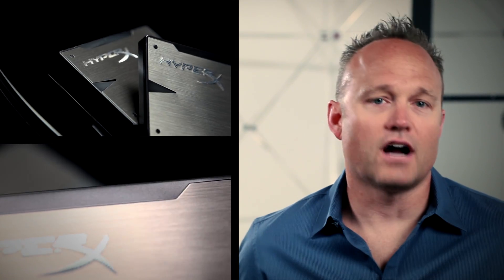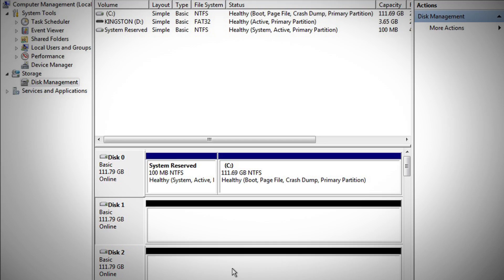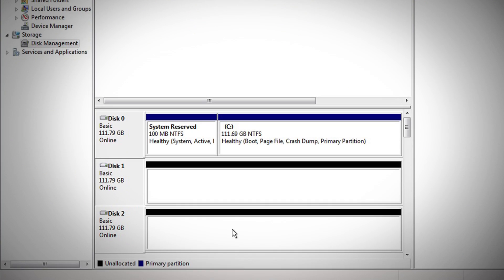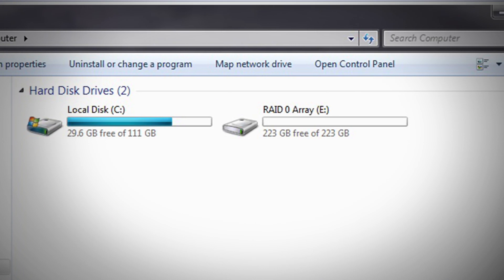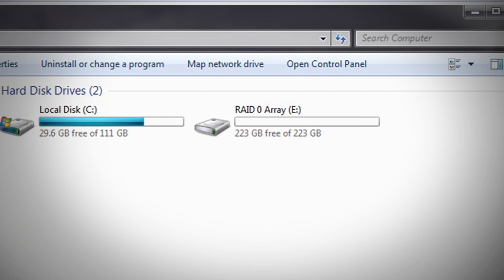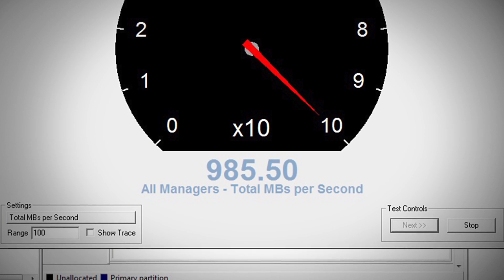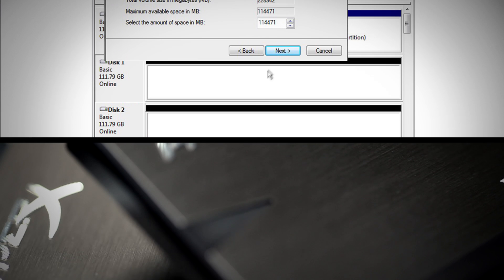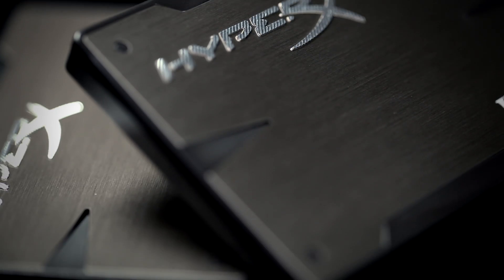RAID 0 Performance with SSD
Gain greater SSD performance with a RAID 0 configuration using multiple solid state drives while potentially quadrupling your bandwidth performance. You'll see faster boot times, quicker application loading, improved gaming experience, and more.